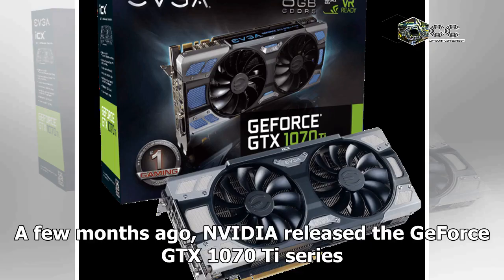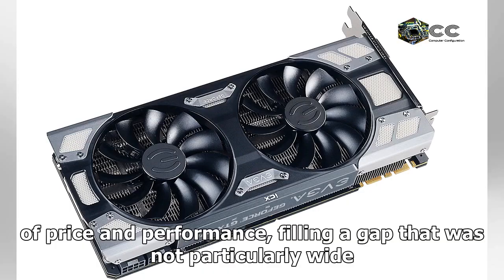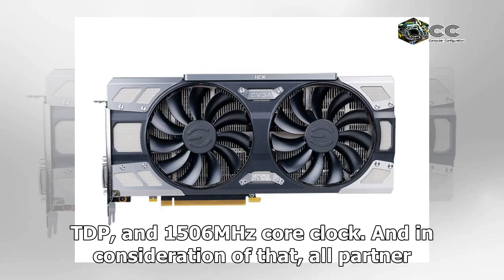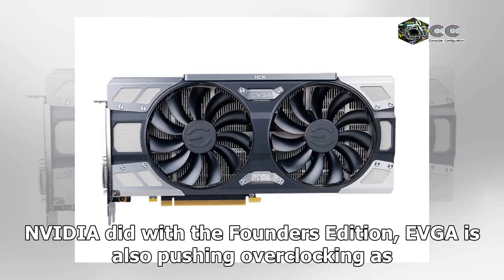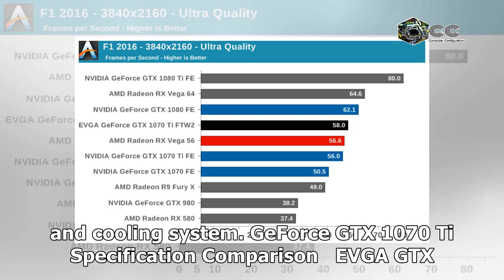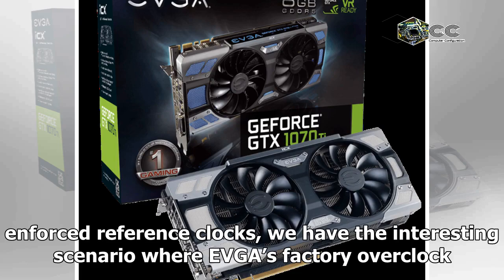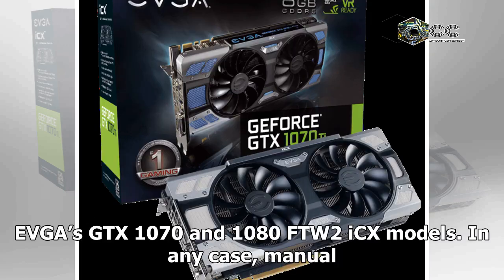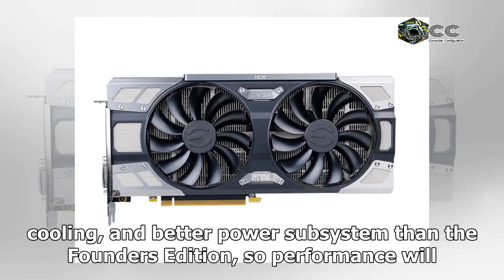[CC]The EVGA GeForce GTX 1070 Ti FTW2 Review: iCX Brings the Lights and Sensors